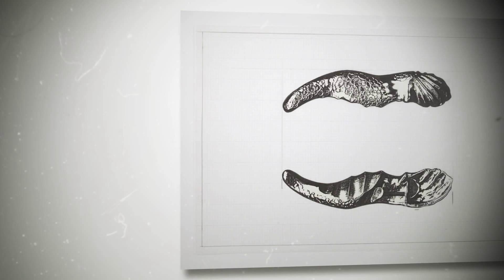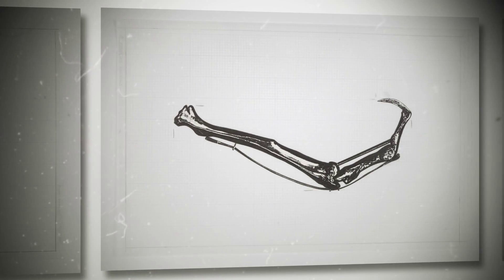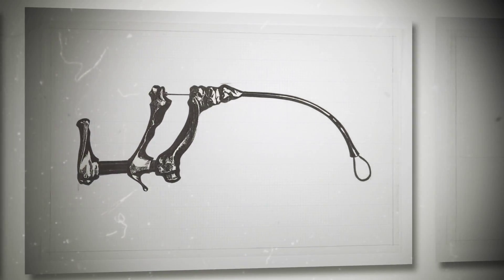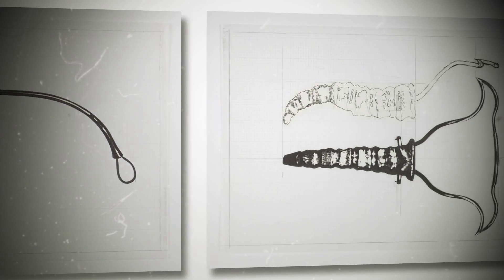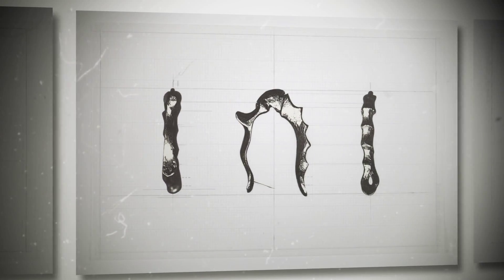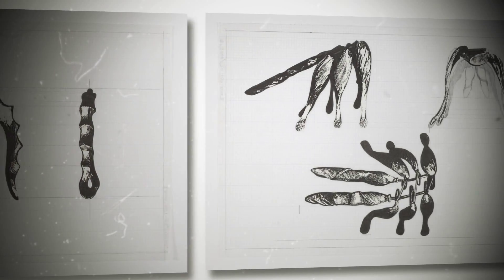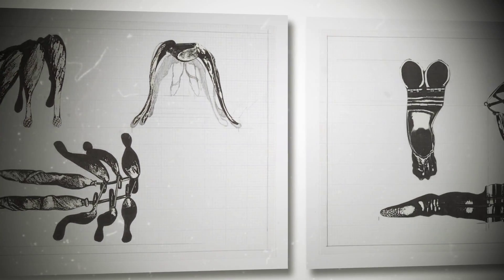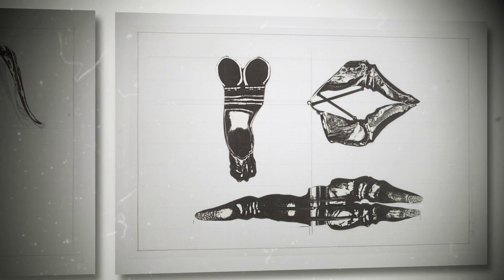CRAFT: Instruments | DEAD RINGERS | David Cronenberg: Virtual Exhibition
This video will be Private Automatically until it is made public.